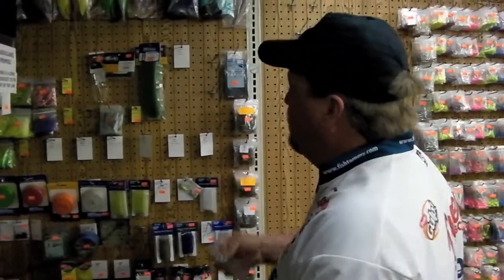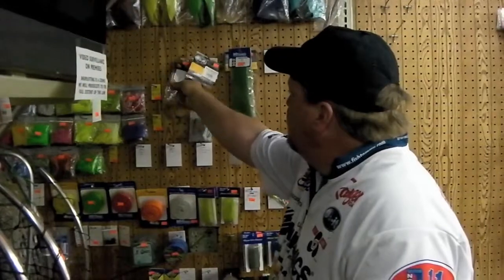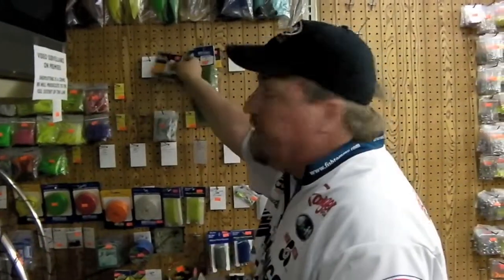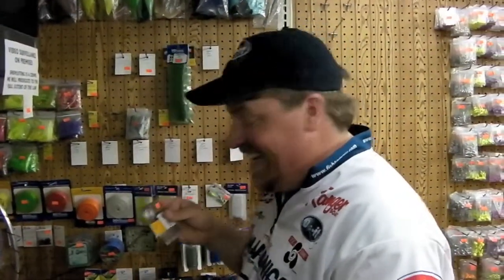Keeping Busy WIth Do It Tackle Crafting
Walleye Pro, Tommy Skarlis talks about keeping your kids, or middle age kids busy with Do-It's Tackle Crafting.